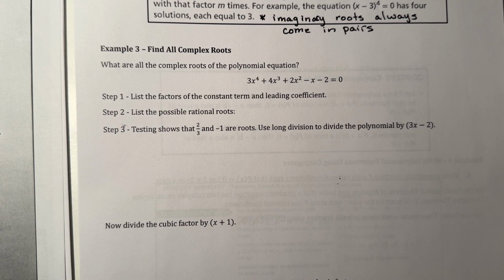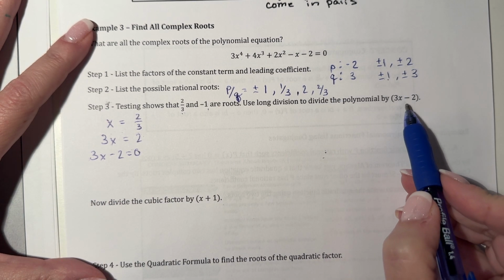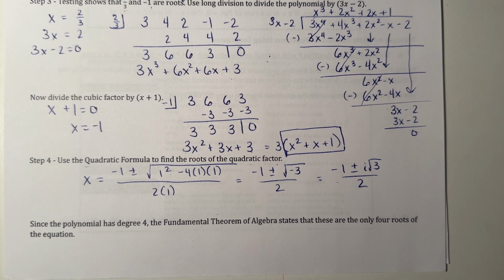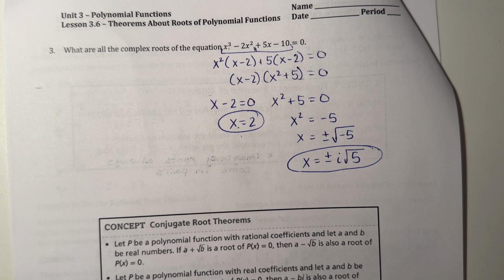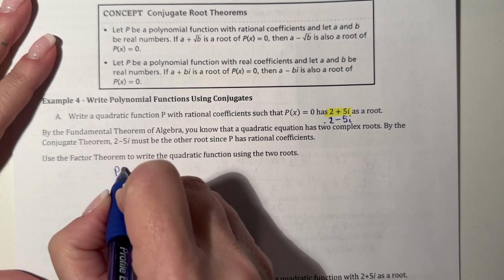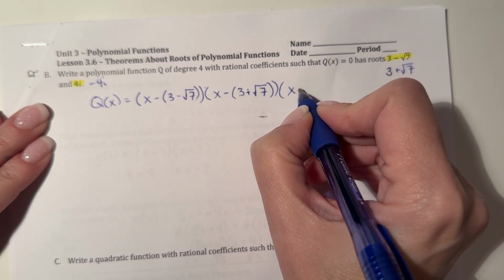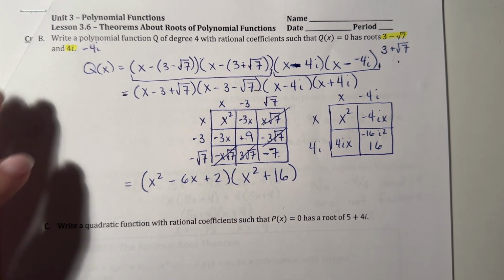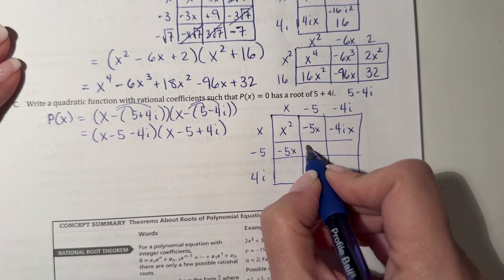3.6 part 2 roots of polynomials